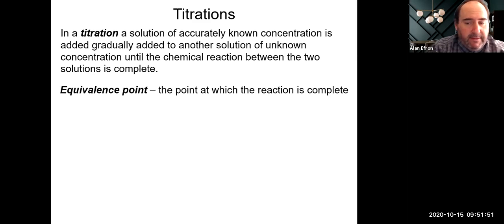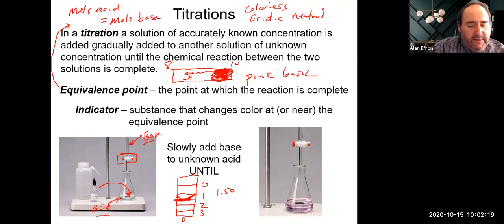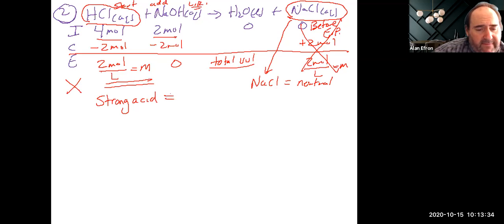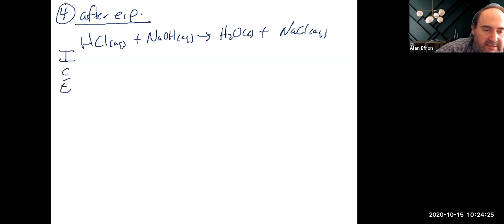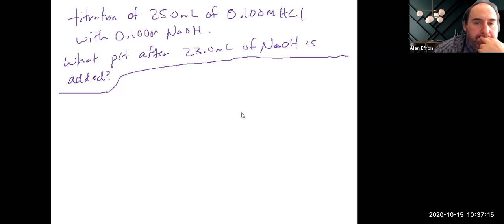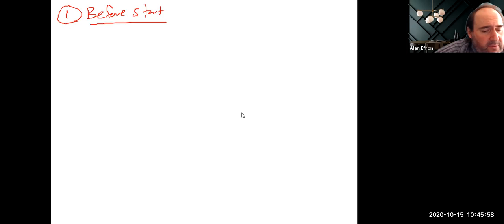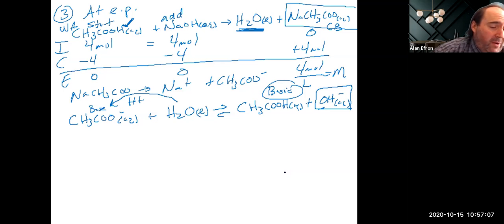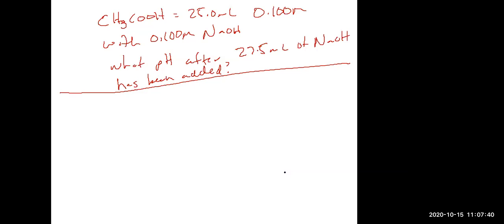Chem 51 Lecture 10/15/20 (Ch 14)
We lectured on Ch 14 (Titrations)